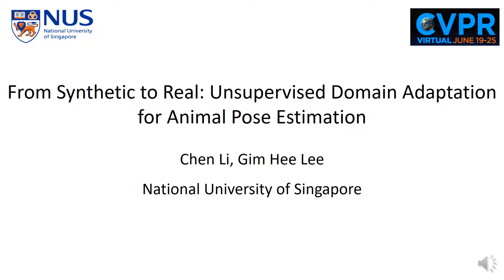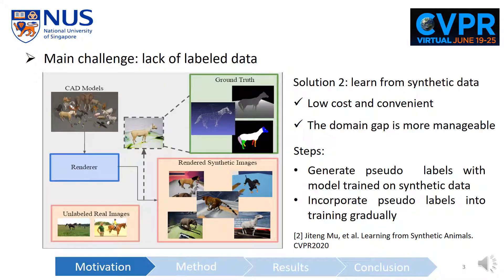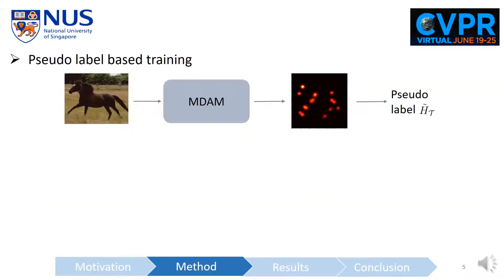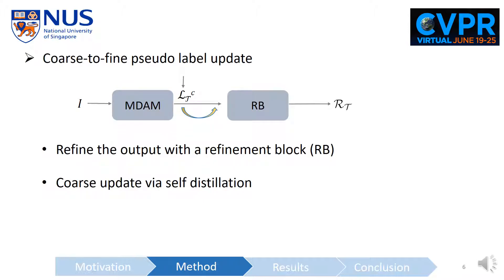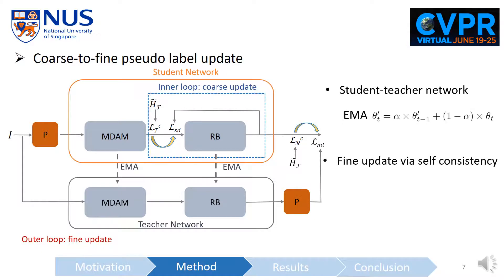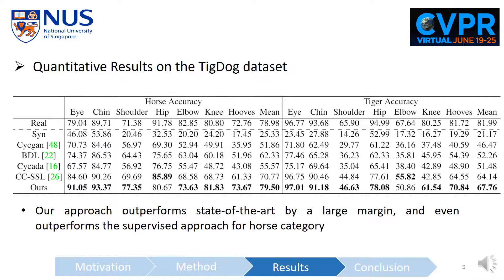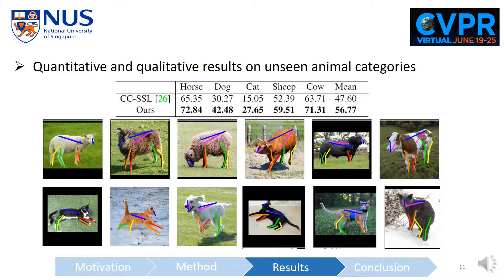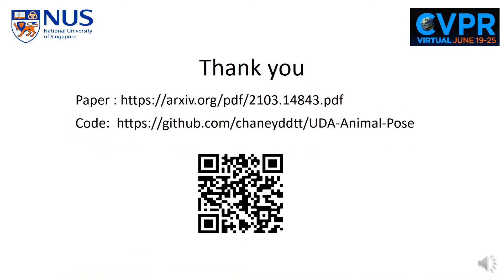CVPR 2021 Oral | From Synthetic to Real: Unsupervised Domain Adaptation for Animal Pose Estimation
Here's the presentation video of our CVPR2021 oral paper
"From Synthetic to Real: Unsupervised Domain Adaptation for Animal Pose Estimation",
Chen Li and Gim Hee Lee